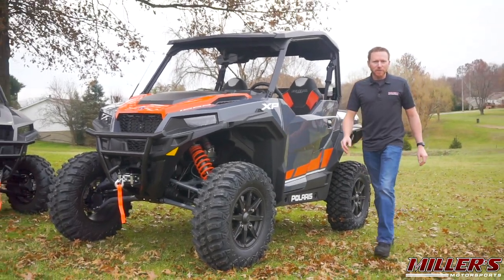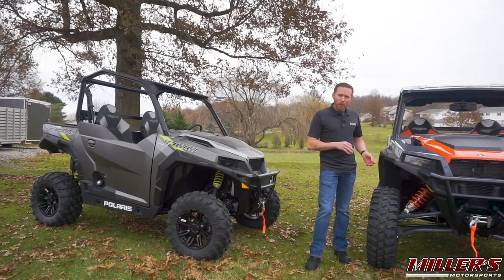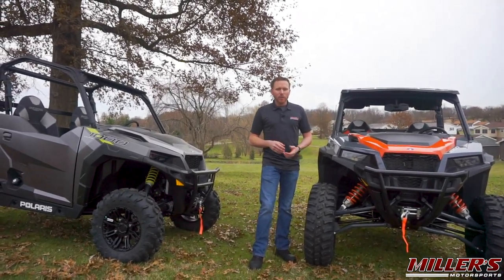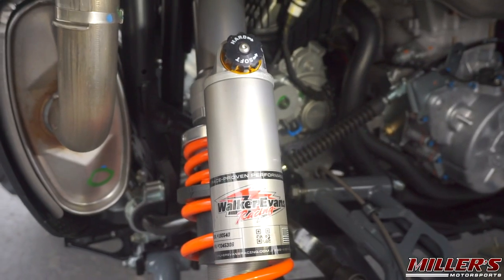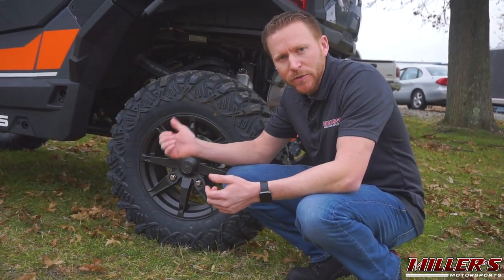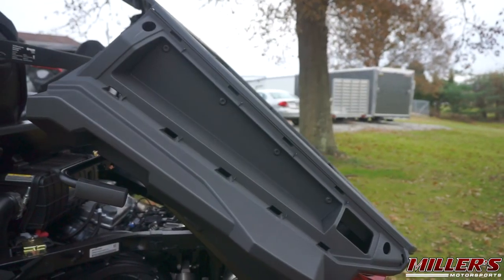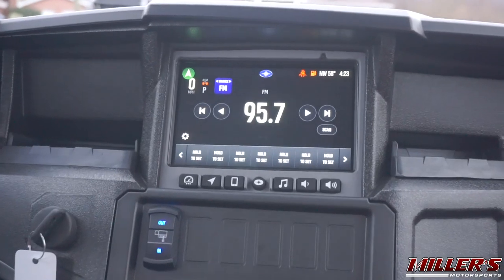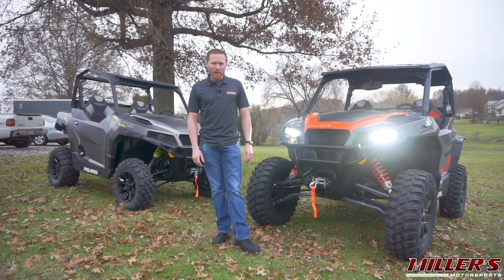2020 Polaris General XP 1000 Walk-Through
Take a look at the 2020 Polaris General XP 1000 as we take you through the updated features. The aggressive stance taking a jump from 60" to 64" is just one of the many characteristics that makes the General XP unique in it's own right.

Introducing the new for 2020 Polaris General XP 1000. The model shown is the Deluxe trim level factory-equipped with Polaris' Ride Command system and Rockford Fosgate Stage 4 Audio.

The General XP is set to take the class-leading sport utility General 1000 and boost its trail performance capability with a new chassis and an oversized wheel and tire package.

The ProStar 1000 100-hp engine in the new XP is a carry-over from the standard model but final drive upgrades have been made to accommodate the increased size and weight of the new tires. The XP gains the driven clutch and belt from the RZR XP 1000. The AWD system remains the same high-performance, close-ratio design of the standard General with selectable 2WD/AWD/Turf-Mode.

Both 2- and 4-seat version of the General XP 1000 receive new 1-piece frames that have been strengthened to meet the performance demands of an XP driver. The new frame provides improved rigidity for less flex and better suspension control. Also new for the General XP is a long travel suspension package complete with stronger high-clearance A-arms and Walker Evans Velocity-series shocks. The new arm provide a 64" wide stance, up for 60" on the standard General. The wider stance improves stability and boosts suspension travel both front and rear. Despite the 4" wider stance, overall vehicle width is only 1.5" more than the standard General. General XP sports a set of 15" wheels from the RZR XP Turbo S and a set of 30" Pro Armor Crawler XG/XG-F tires, which increase ground clearance to 13.5" on the XP, as compared to 12" on the standard model.

The exterior of the General XP is largely a carry-over from the non-XP Deluxe models with the exception of wider fender flares, which increase mud protection. The bedsides are now easily removed and provide additional storage.

The interior of the General XP is again carried from the base Deluxe model. For 2020, Polaris is offering new audio options in the General XP. The first is the Rockford Fosgate Stage 2 audio with an RF head unit and stereo speakers. The second is the Rockford Fosgate Stage 4 audio, which upgrades the head unit to Polaris' Ride Command and adds two additional roof-mounted speakers and an under-dash subwoofer.